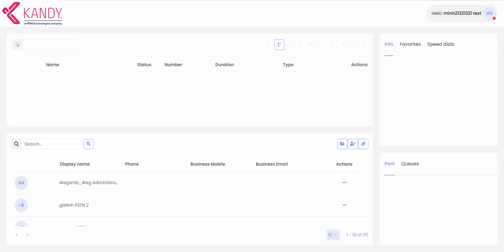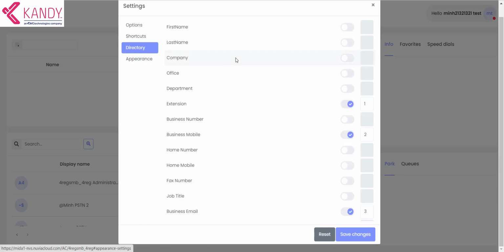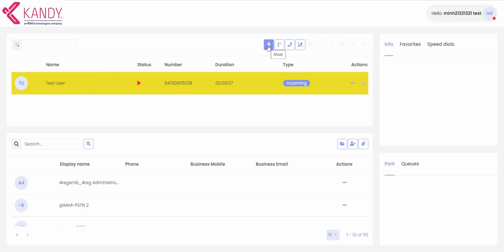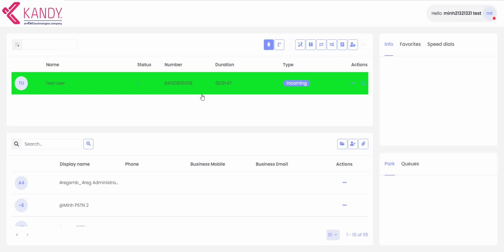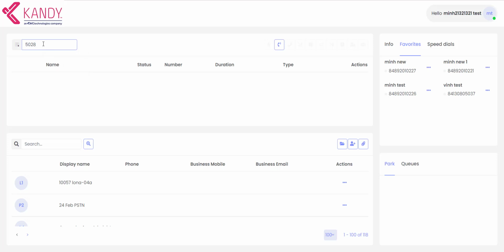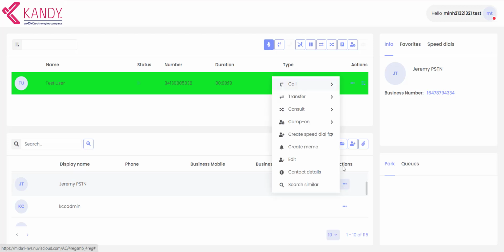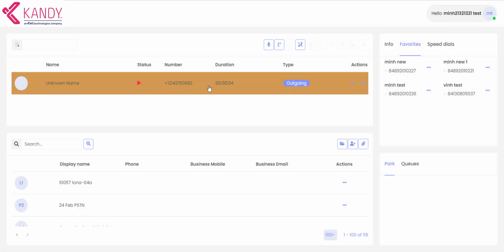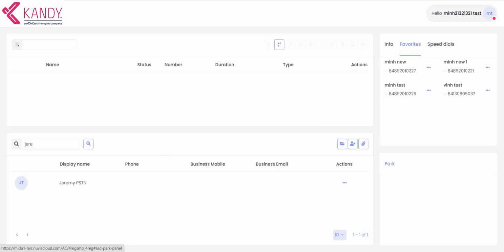NEW Receptionist Console Video Tutorial May 2022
Updated Receptionist Console Video Tutorial May 2022